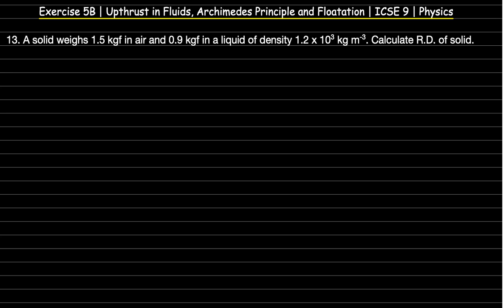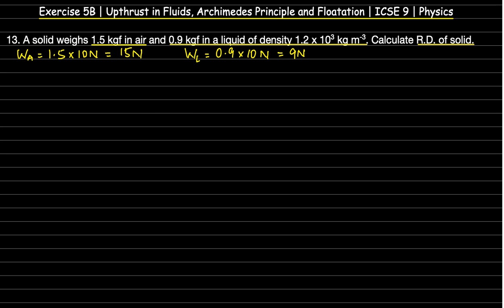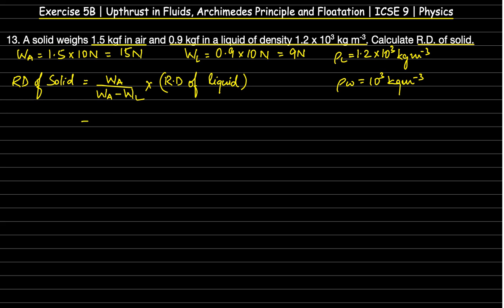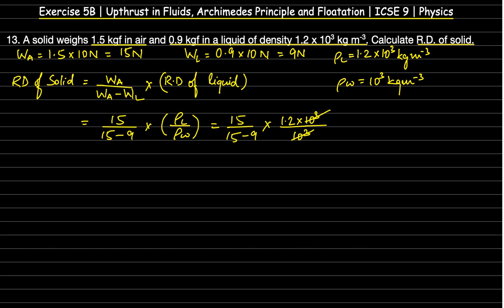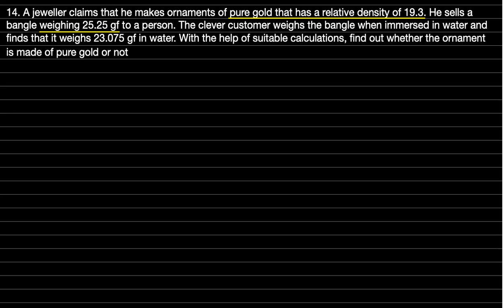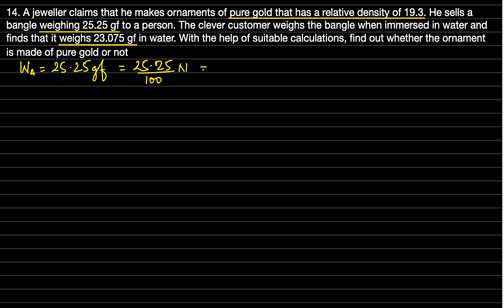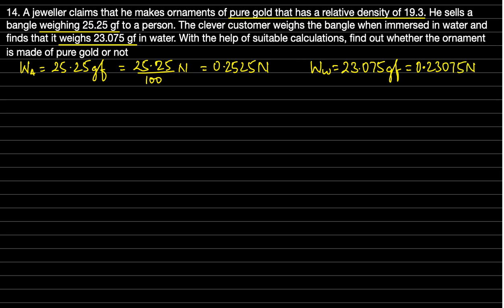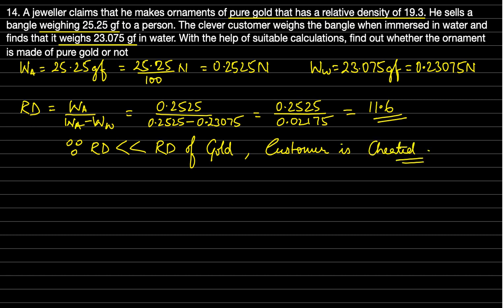ICSE 9 Exercise 5B Upthrust In Fluids Archimedes Principle Floatation Physics in ENGLISH(Q13,Q14)